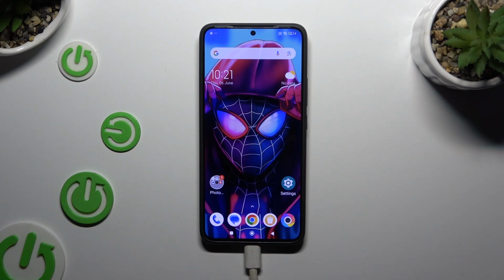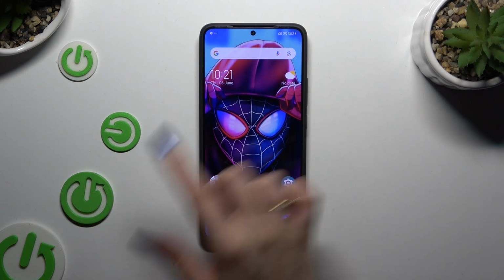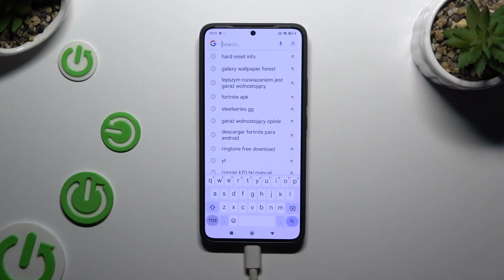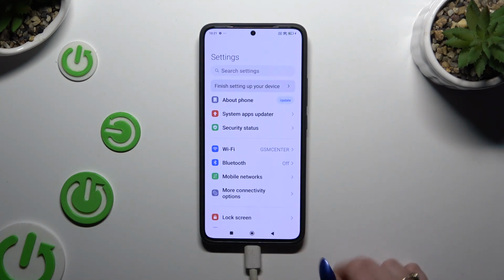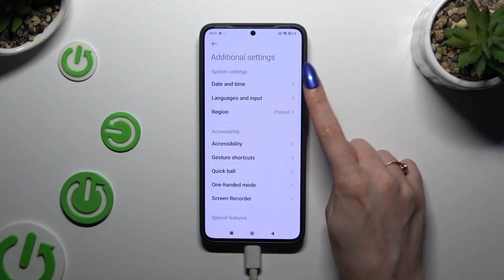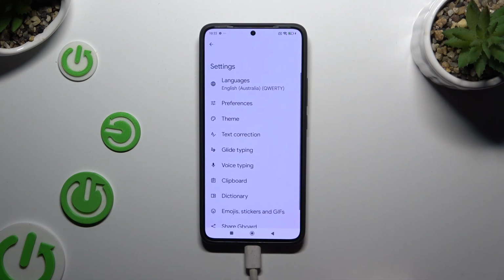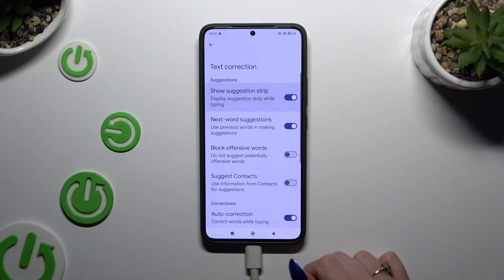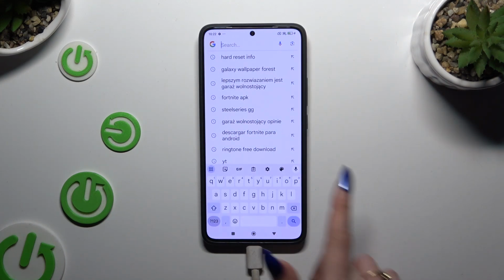How to Turn On Gboard Suggestion Strip on POCO F6 Pro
Find out more:
Discover how to activate the Gboard suggestion strip on your POCO F6 Pro with this straightforward tutorial. The Gboard suggestion strip provides quick access to emojis, GIFs, and predictive text suggestions, enhancing your typing experience. This guide provides clear instructions on accessing keyboard settings, enabling the Gboard suggestion strip, customizing its appearance, and optimizing your typing efficiency on the POCO F6 Pro. Enhance your productivity and communication by utilizing the Gboard suggestion strip effectively.

How do I turn on the Gboard suggestion strip on my POCO F6 Pro?
Where can I find the settings to enable the suggestion strip on the POCO F6 Pro?
Can I customize the content or layout of the Gboard suggestion strip on my POCO F6 Pro?
What are the benefits of using the Gboard suggestion strip while typing on the POCO F6 Pro?
How do I troubleshoot if the Gboard suggestion strip is not visible on my POCO F6 Pro?